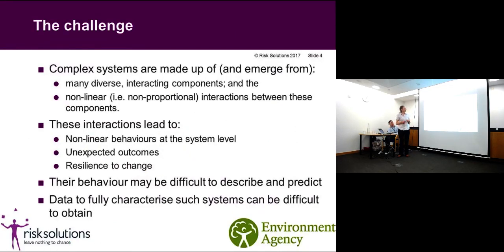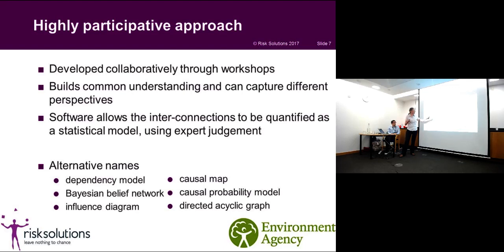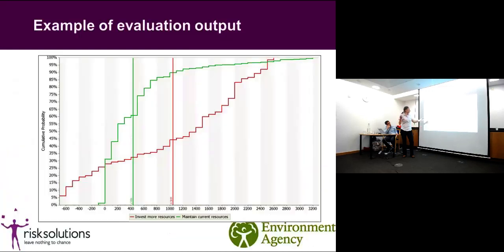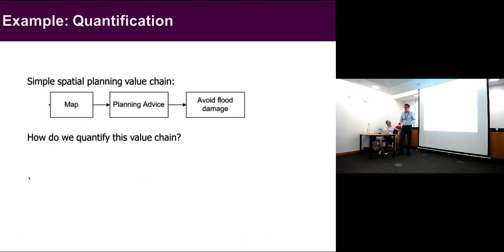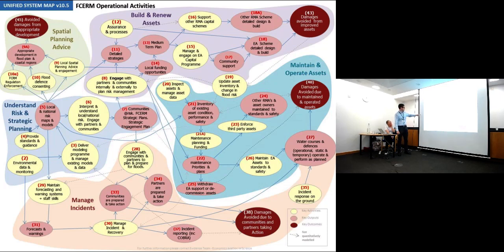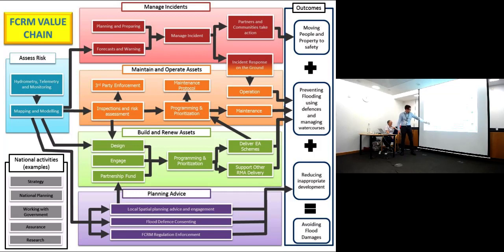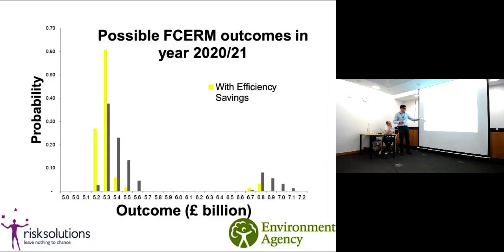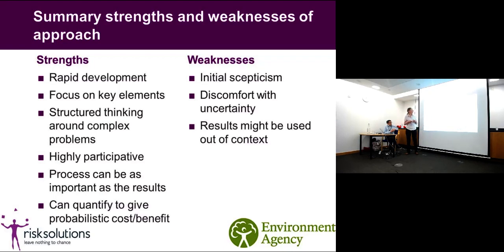CECAN Seminar: The Use of Dependency Modelling to Support Evaluation in Complex Environments